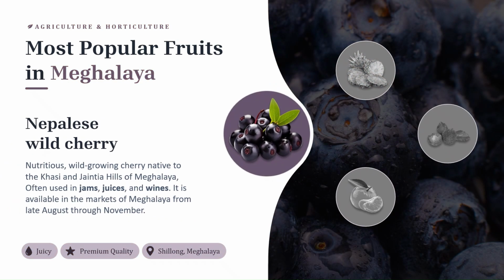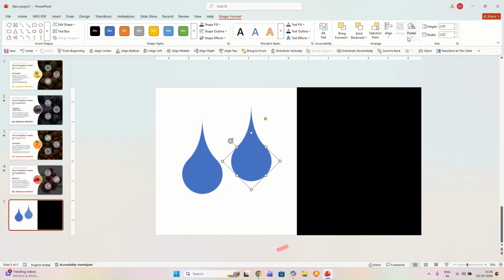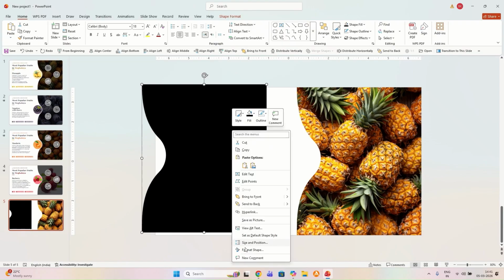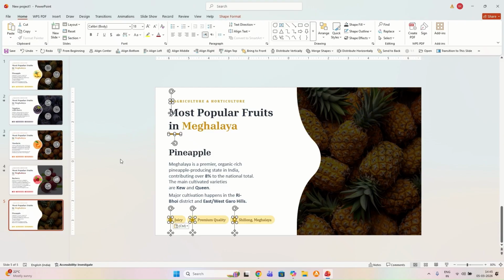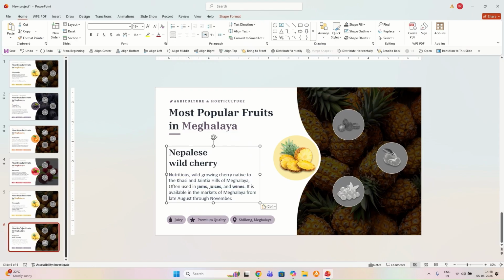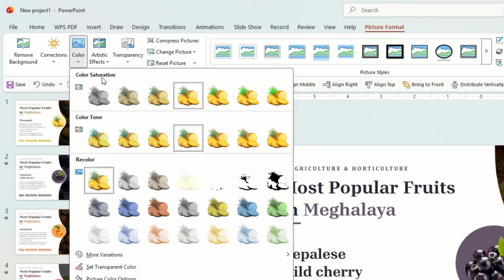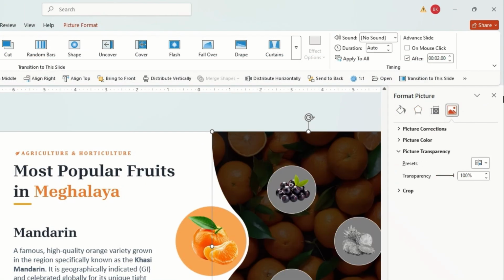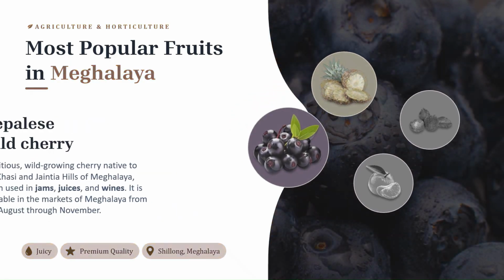This PowerPoint Slide is NEXT LEVEL 🔥 (Make It in 5 Minutes | Step-by-Step Tutorial)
Want to create NEXT LEVEL PowerPoint slides that actually stand out?

In this video, I’ll show you how to design a stunning, professional PowerPoint slide step-by-step using simple techniques that anyone can follow.

This tutorial is perfect for beginners, students, and professionals who want to upgrade their presentation design skills and create visually powerful slides.

In this PowerPoint tutorial, you will learn:
• How to design modern PowerPoint slides
• How to create visually attractive layouts
• Simple tricks to make your slides look professional
• How to upgrade boring slides into next level presentations

This video is useful for:
Students, business presentations, college projects, freelancers, and anyone learning PowerPoint design.